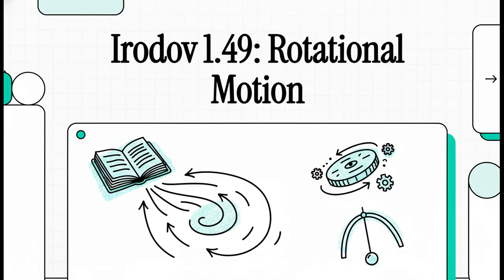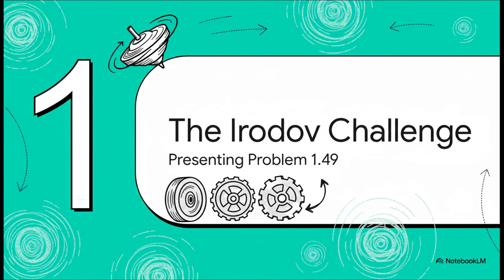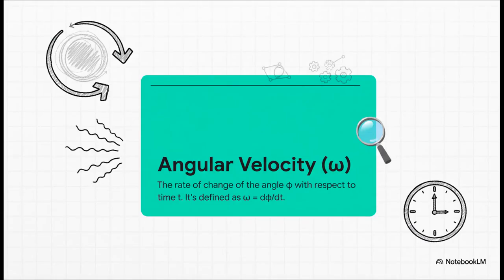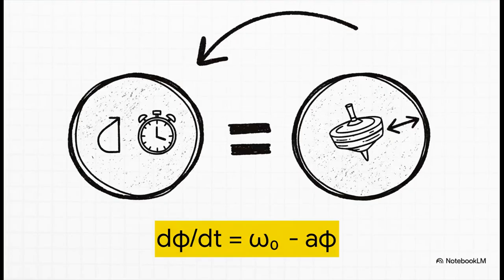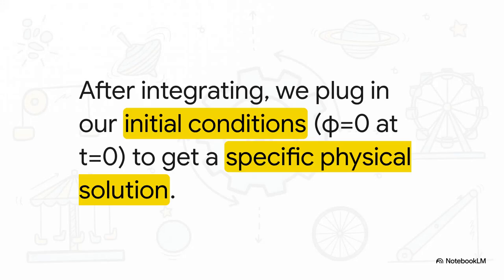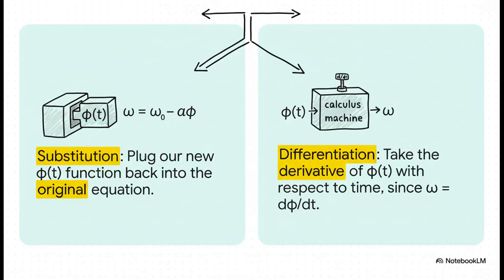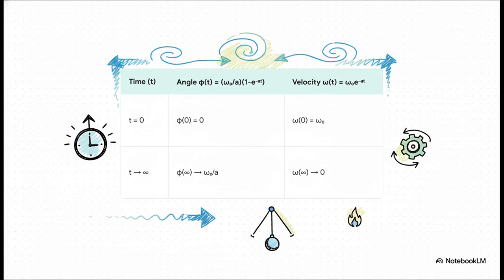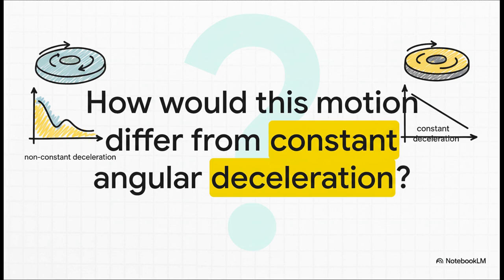[1.49]- Problems in general Physics by I E Irodov: BEST Solution by AI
1.49. A solid body rotates about a stationary axis so that its angular velocity depends on the rotation angle cp as co = coo — acp, where
co o and a are positive constants. At the moment t = 0 the angle
= 0. Find the time dependence of
(a) the rotation angle;
(b) the angular velocity.